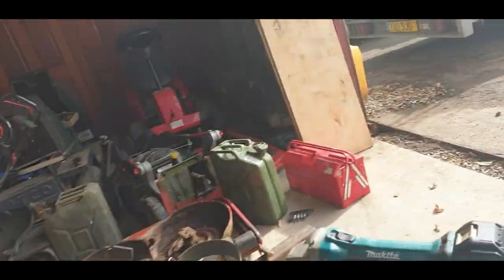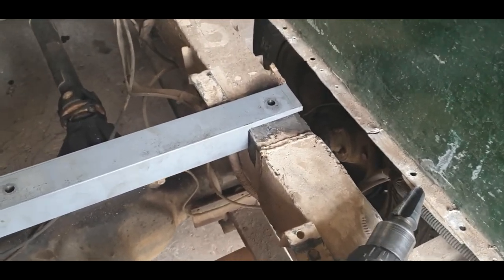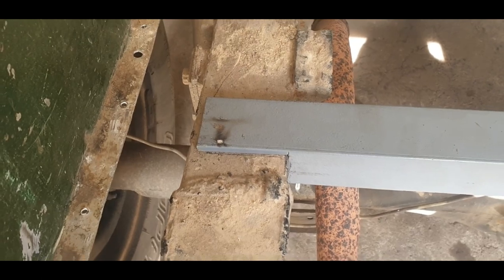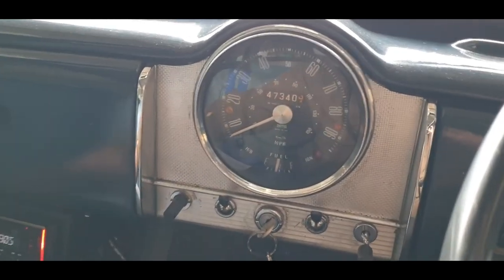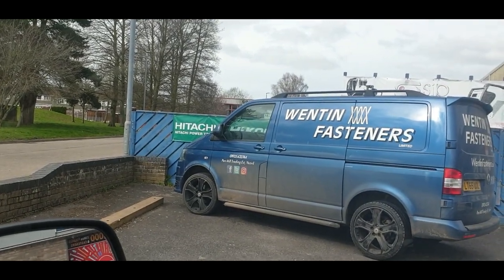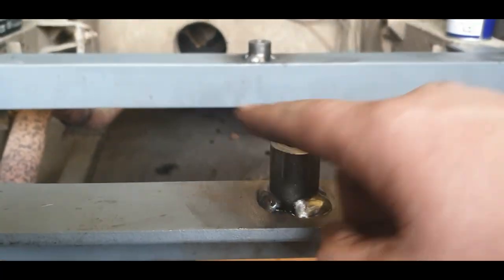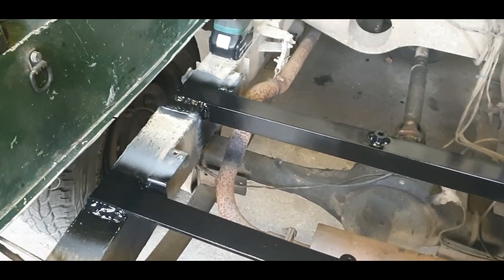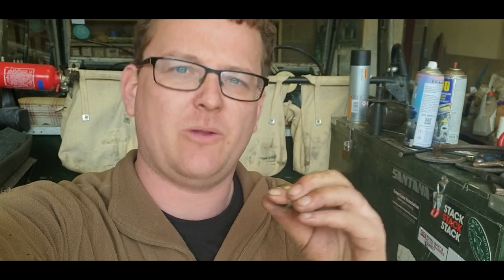Rory's Workshop - Land Rover Series 2A Forward Facing Seat Install Episode 2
Small video of me messing about in the workshop.

Links to the companies I visited today.